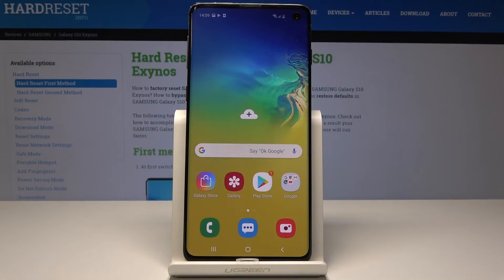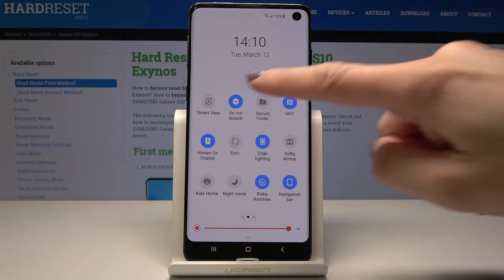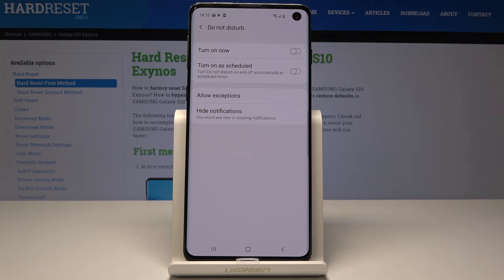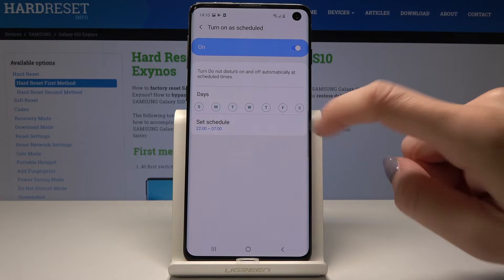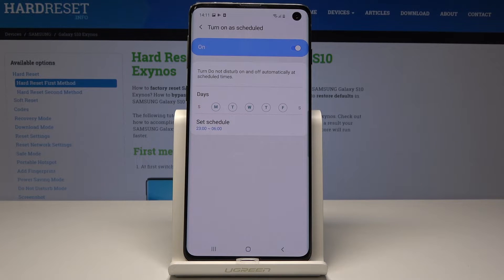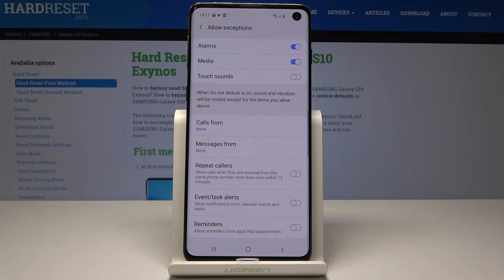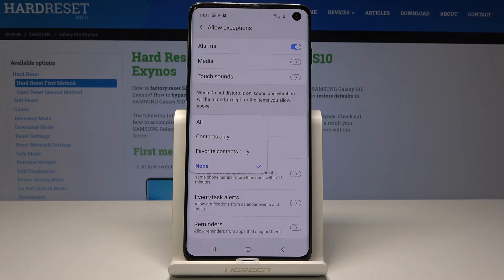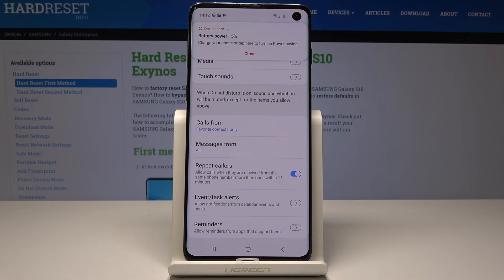How to Activate Do Not Disturb Mode in SAMSUNG Galaxy S10 – DND Mode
Find out how to activate Do Not Disturb Mode in Samsung Galaxy S10 so you can protect your focus when you need it most. Activate DND Mode and mute all alerts, media sounds, calls and other notifications. Personalize DND Mode and learn how to schedule it.

How to enable DND Mode in Samsung Galaxy S10? How to activate Do Not Disturb Mode in Samsung Galaxy S10? How to use DND Mode in Samsung Galaxy S10? How to mute all notifications in Samsung Galaxy S10? How to schedule DND Mode in Samsung Galaxy S10?